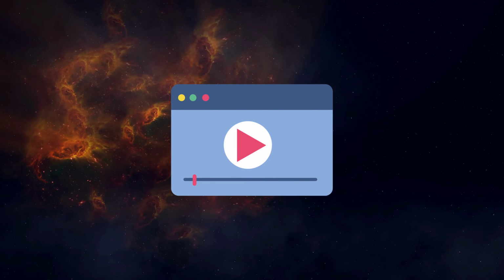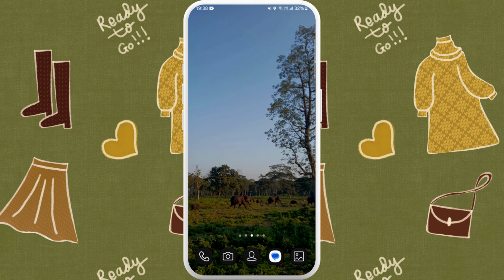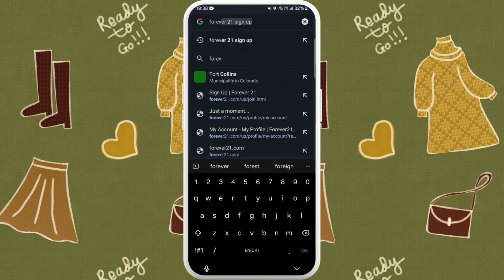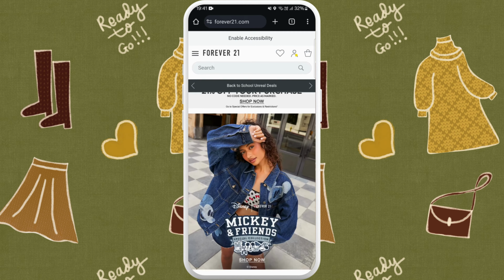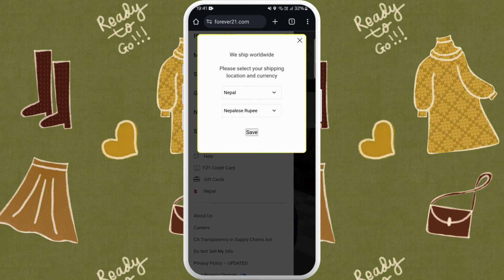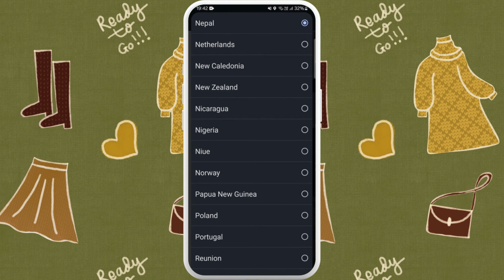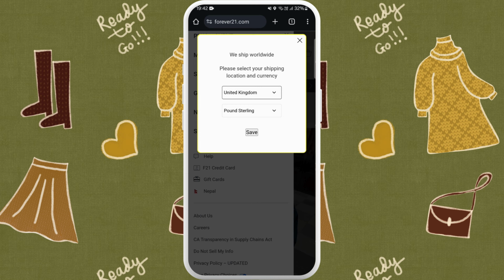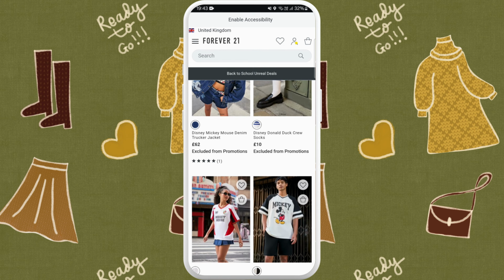How to Change Currency in Forever 21 2024?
Welcome to our tutorial! In this video, we’ll show you how to change the currency settings on your Forever 21 account, making it easier to shop in your preferred currency and manage your budget effectively.